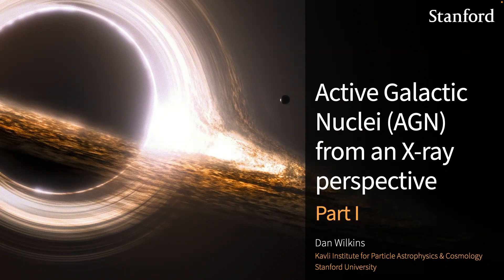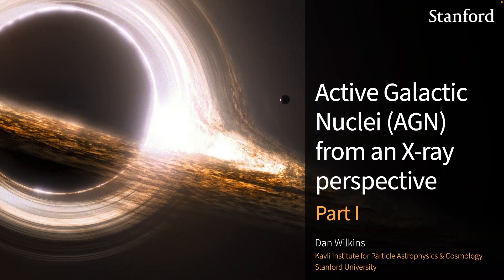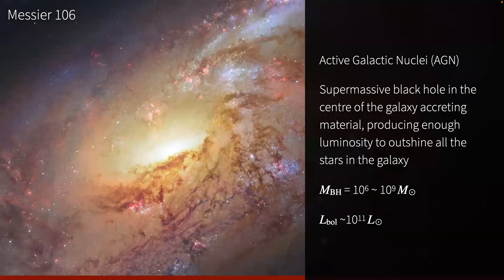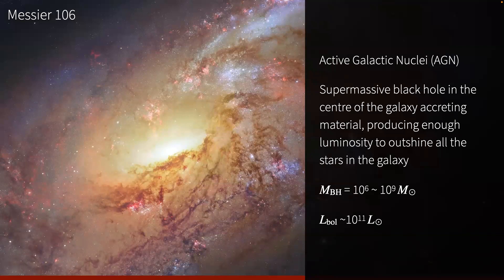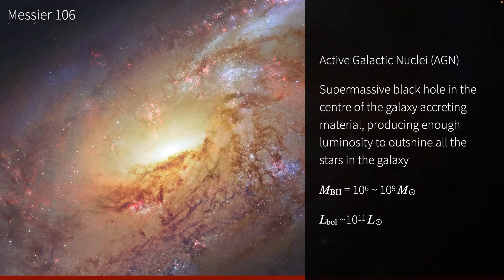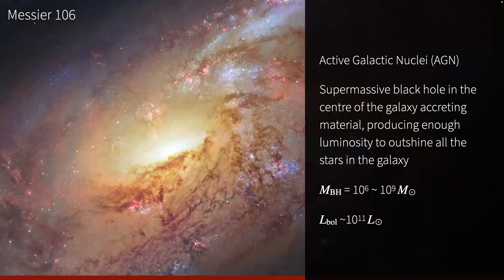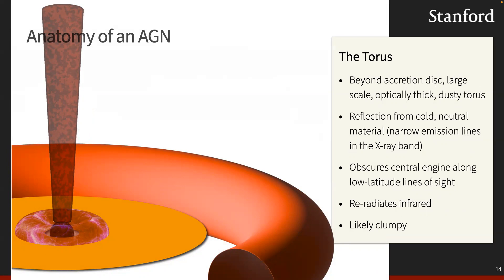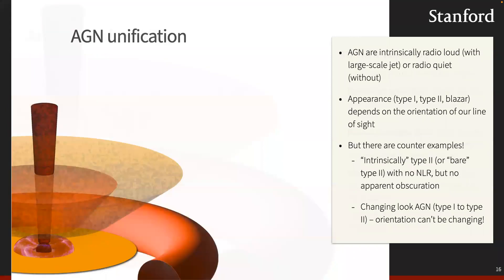Lecture - 16 | AGNs-I | Dr. Dan Wilkins @ Satanford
Dr. Dan Wilkins @ KIPC - Stanford University, San Fransisco, USA, delivering his first lecture on Active Galactic Nuclei (AGNs) during X-vision 2023 workshop Please feel free to share this video with whoever you think can be benefitted. These videos are shared with a mutual agreement between the organisers and the said lecturer. The content on this channel is not meant to make any monetary benefits to the lectures or the organisers.